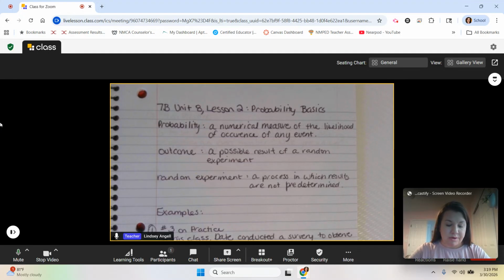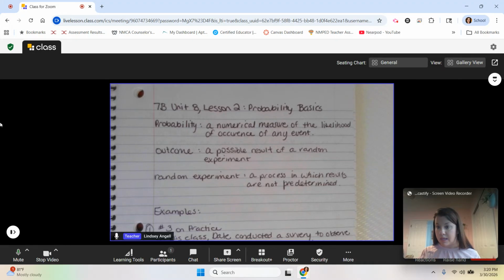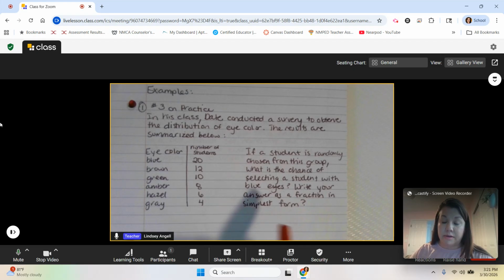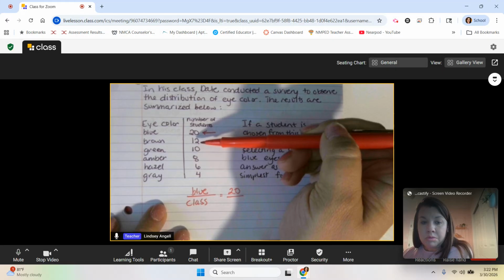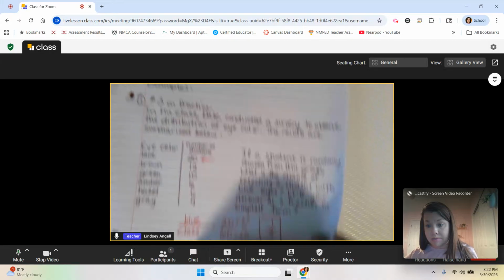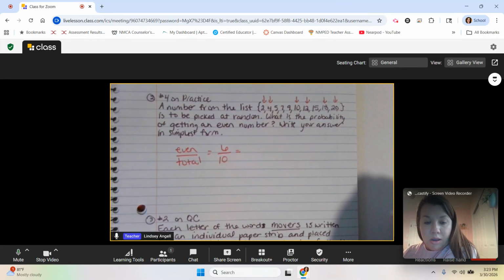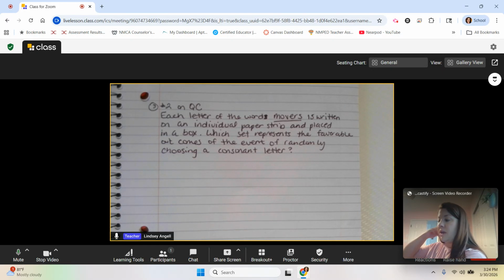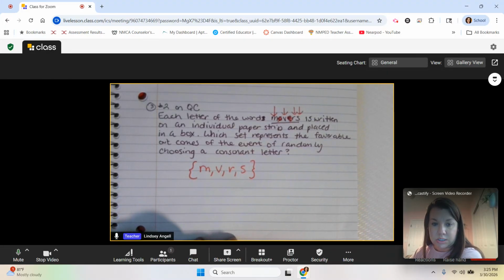7B Unit 8, Lesson 2: Probability Basics